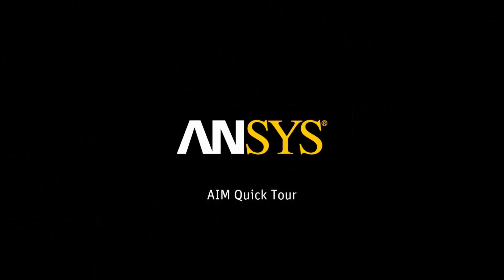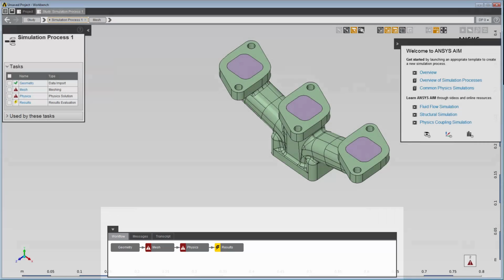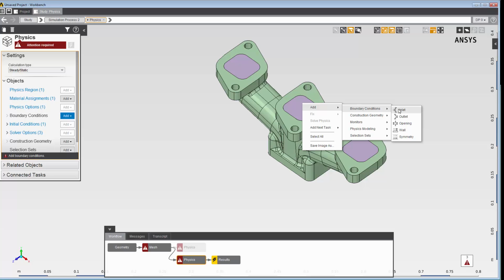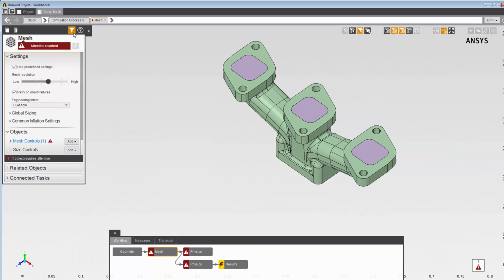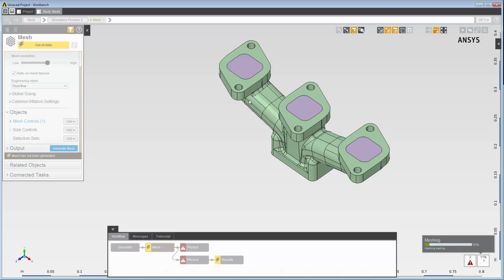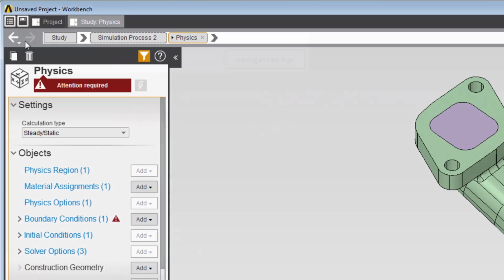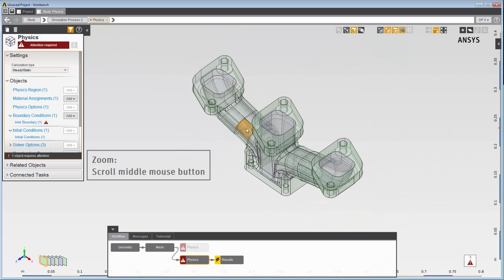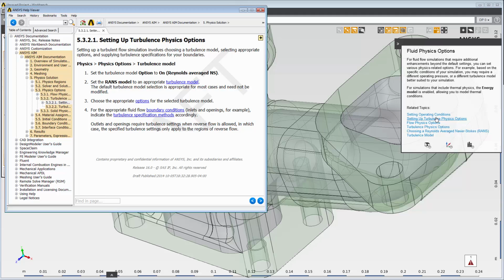ANSYS AIM: Quick Tour (16.0)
This ANSYS How To video will provide a short tour of the ANSYS AIM workspace. It serves as an introduction to other ANSYS AIM how-to videos.